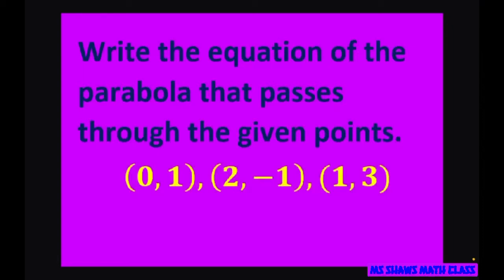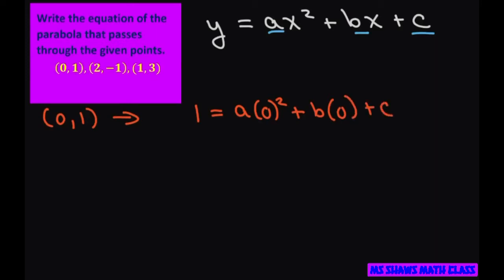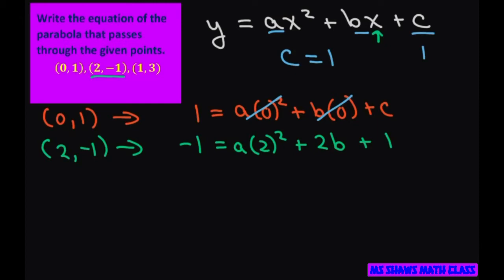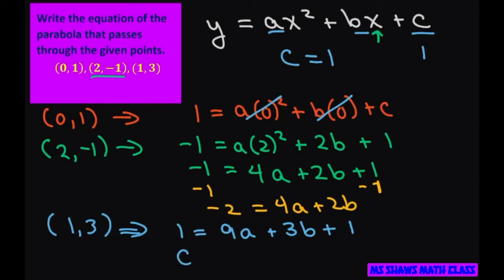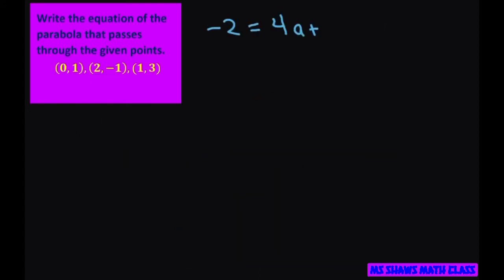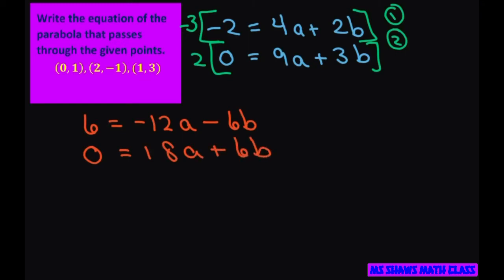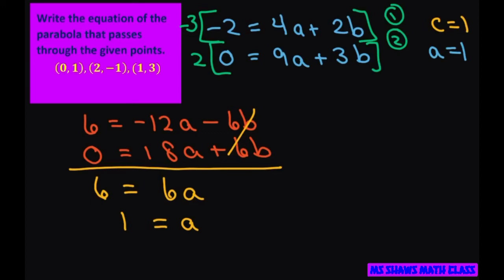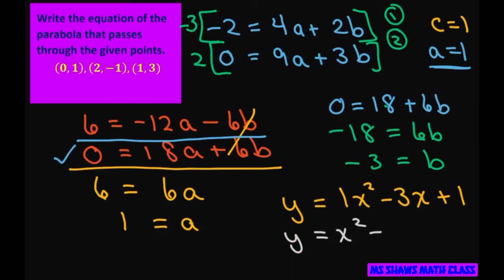Write equation of parabola that passes through the given points (0,1), (2, -1), (1, 3)